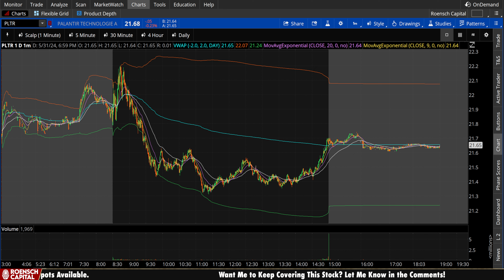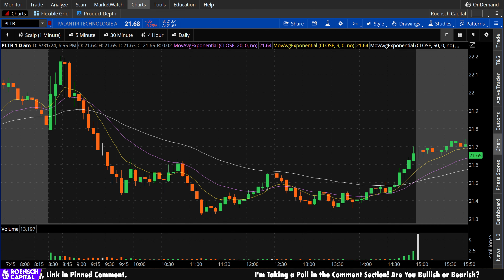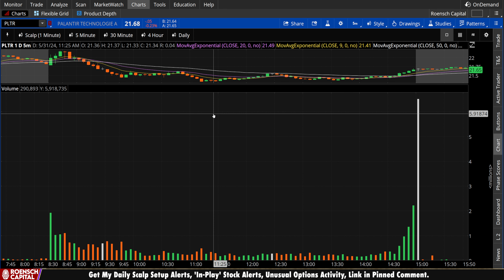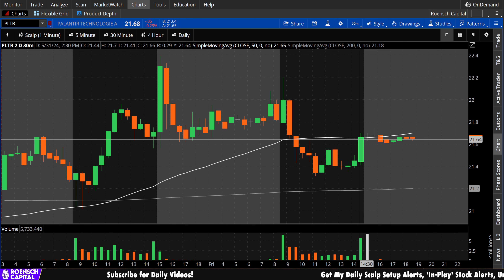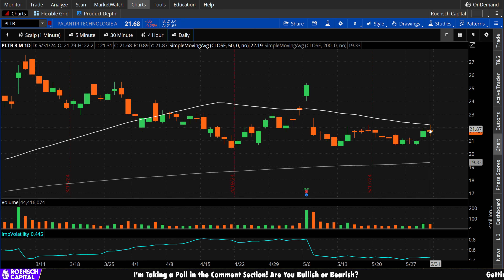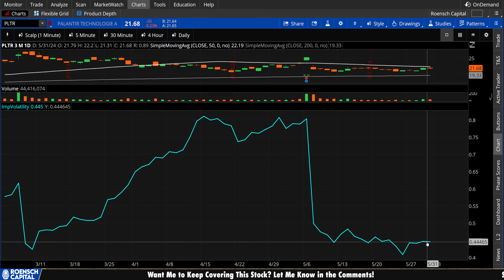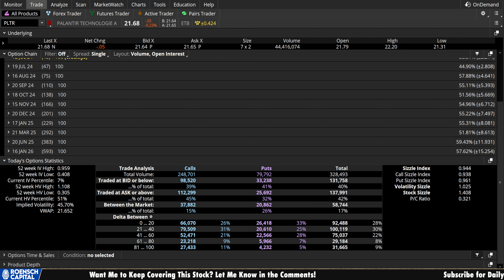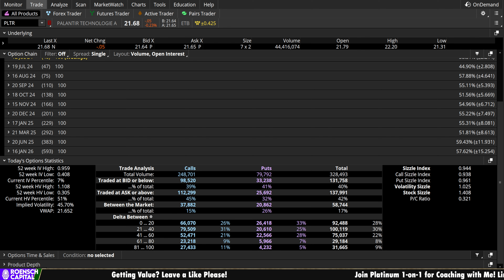Palantir Stock Prediction for Tomorrow, June 3rd - PLTR Stock Analysis